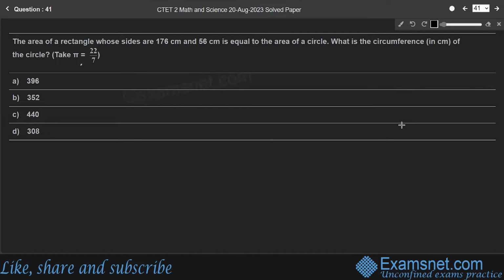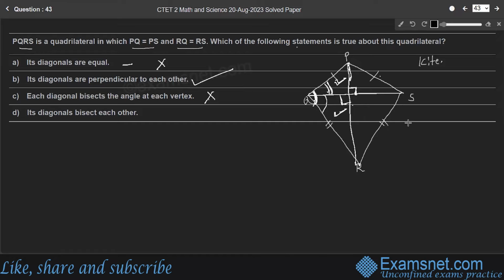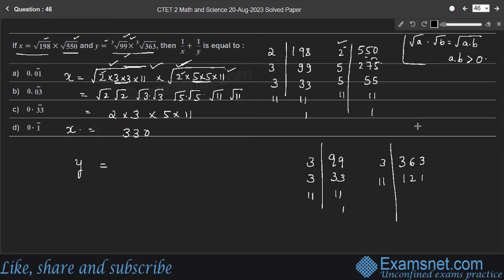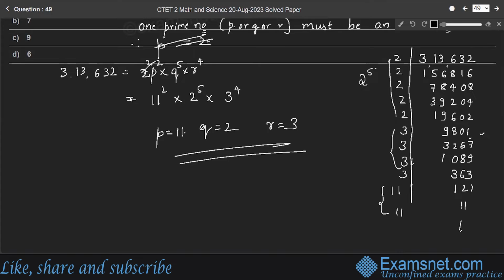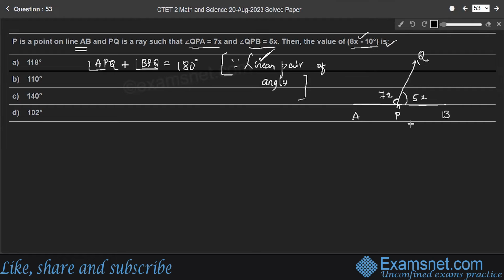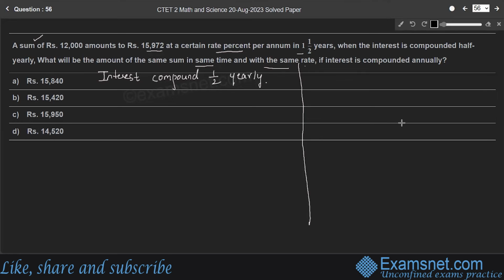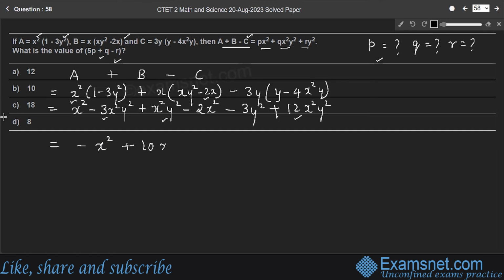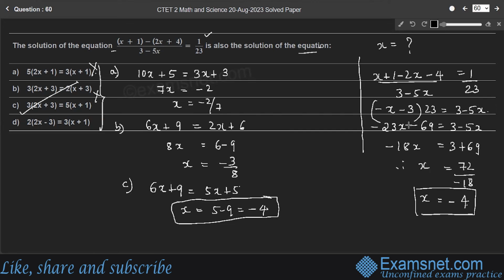CTET 2023 Paper 2 Math Solutions held on 20-Aug-2023 with clear explanations for questions 31 to 50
CTET 2 Exam held on 20-Aug-2023 solved Mathematics paper with clear explanations for questions 31 to 50

*Jump to Questions*:
00:00:00 - Intro
00:00:16 - Question 41
00:06:32 - Question 42
00:12:09 - Question 43
00:14:39 - Question 44
00:18:51 - Question 45
00:24:42 - Question 46
00:31:53 - Question 47
00:35:20 - Question 48
00:38:01 - Question 49
00:44:03 - Question 50
00:47:28 - Question 51
00:52:23 - Question 52
00:55:37 - Question 53
00:57:39 - Question 54
01:03:50 - Question 55
01:10:27 - Question 56
01:20:46 - Question 57
01:23:08 - Question 58
01:26:33 - Question 59
01:36:14 - Question 60